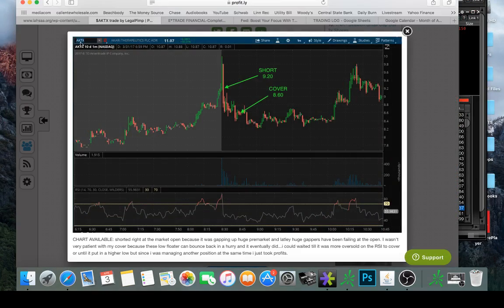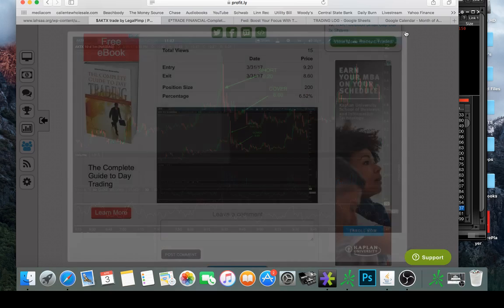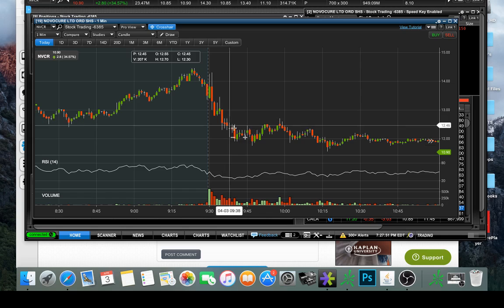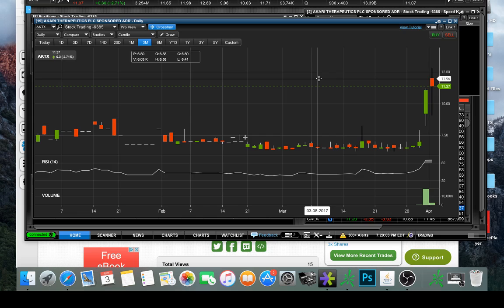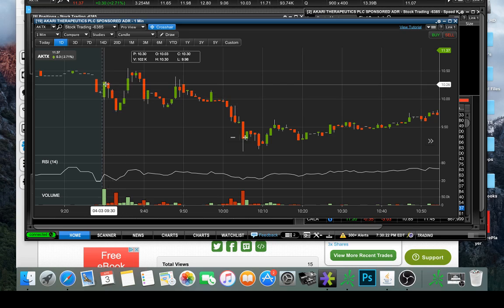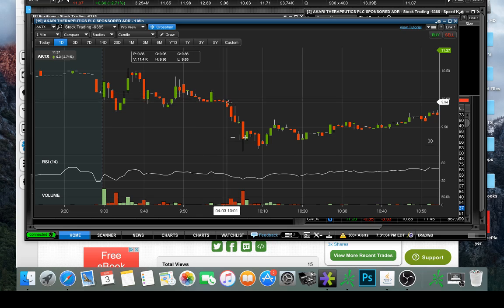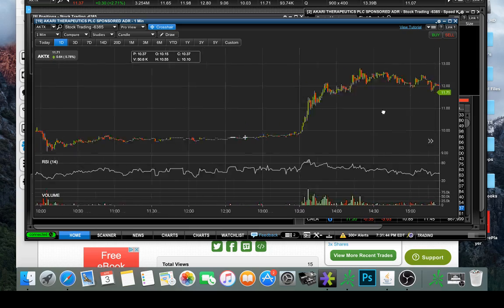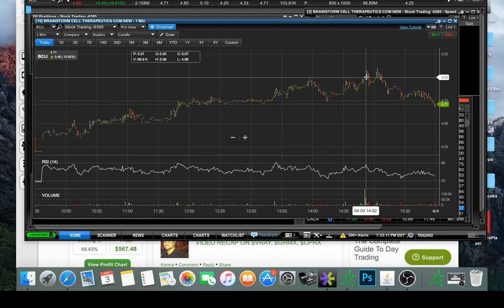LegalPimp Trading 4.3.17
recap on my trades today with  $AKTX $NVCR $BCLI